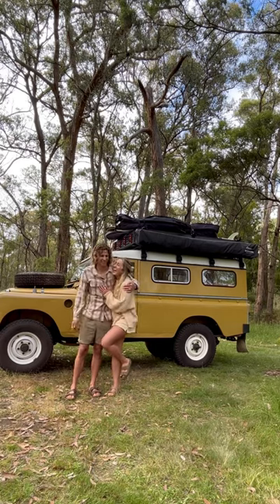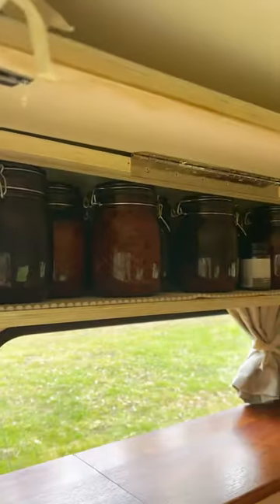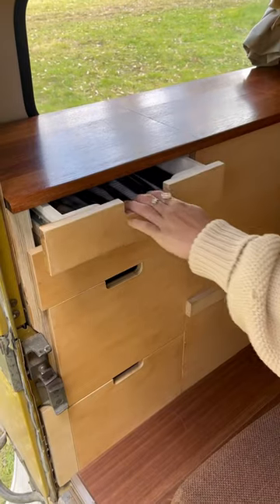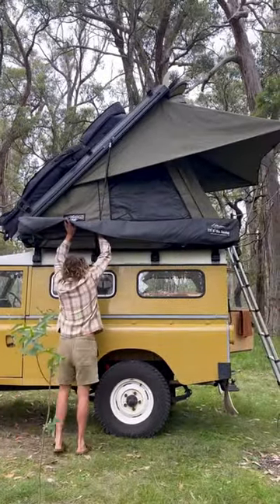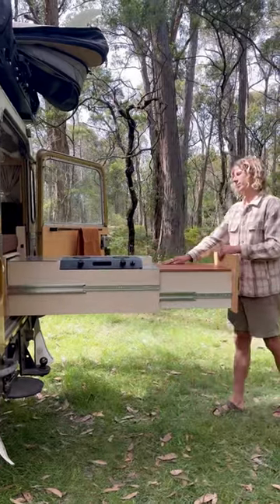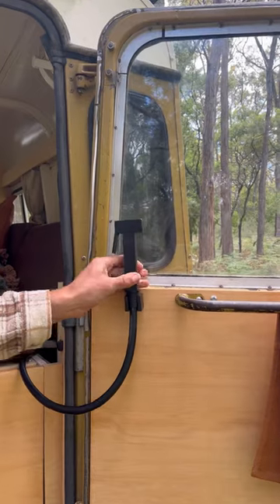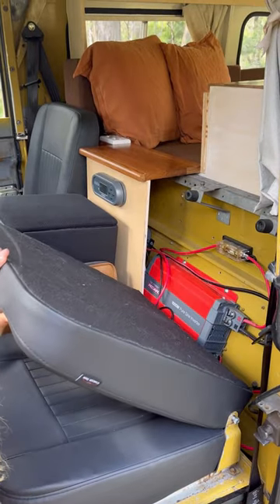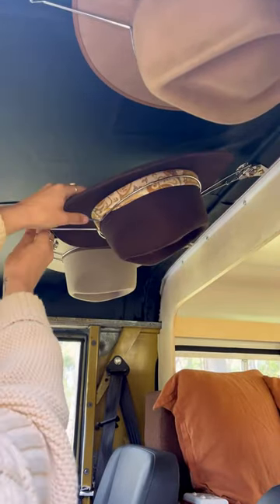FULL TOUR of our home on wheels! Nigel is a 1982 Land Rover Series 3 that we live in full-time 🙌🏼